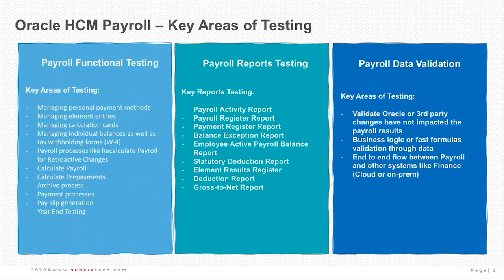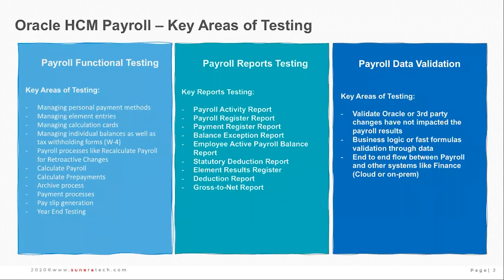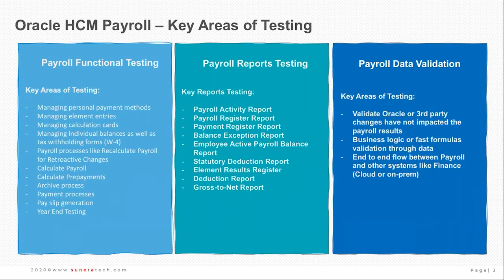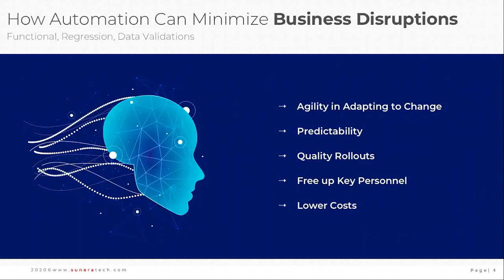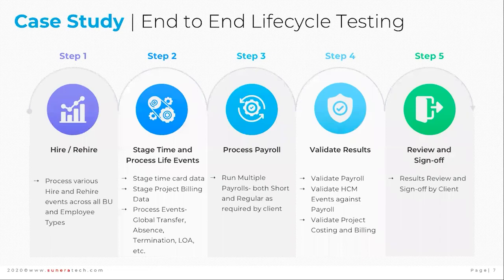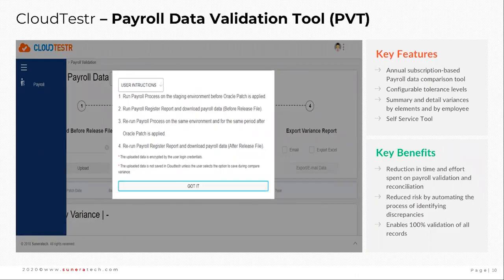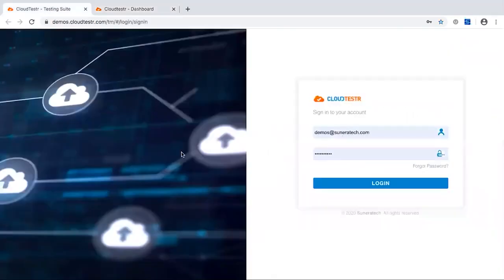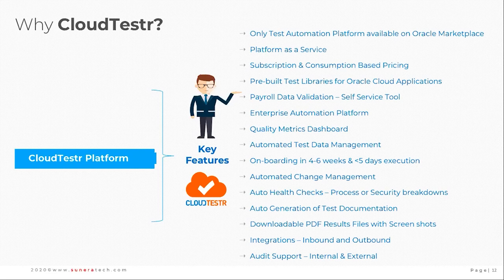Payroll Data Validation Testing for OracleHCM Payroll Customers -CloudTestr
Watch our On-Demand Webinar to learn how CloudTestr’s Payroll Validation Tool for Oracle HCM Payroll customers is helping organizations process and validate thousands of payroll records and reduce risk with the click of a button